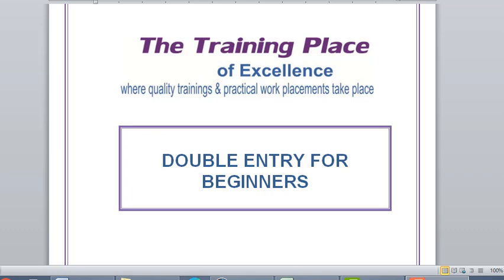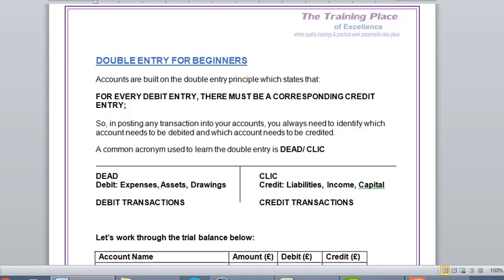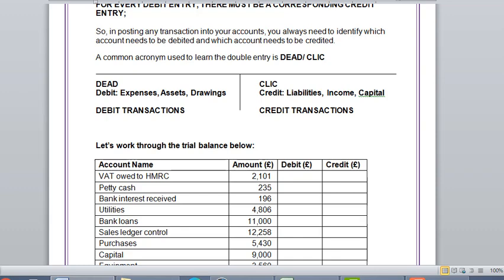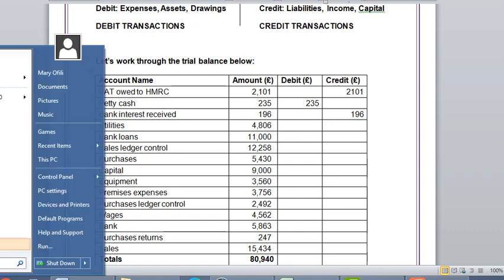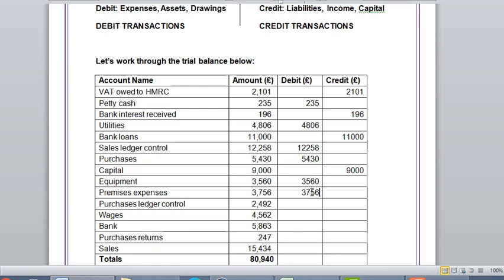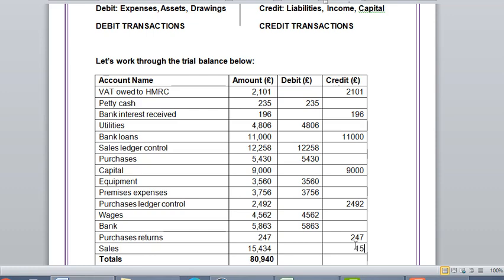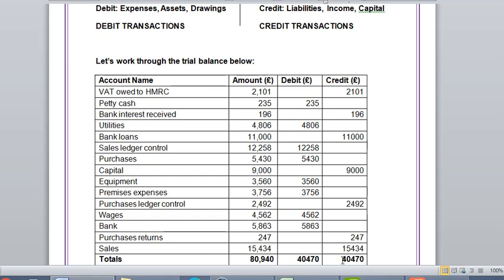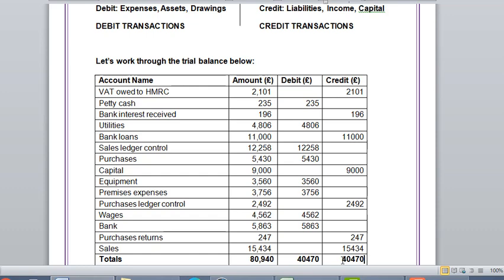Double entry for beginners trial balance